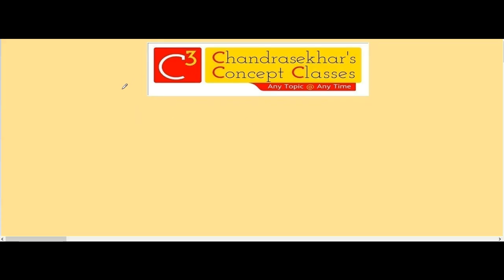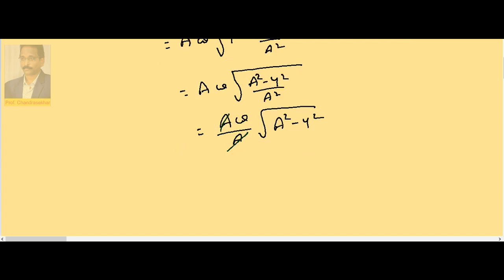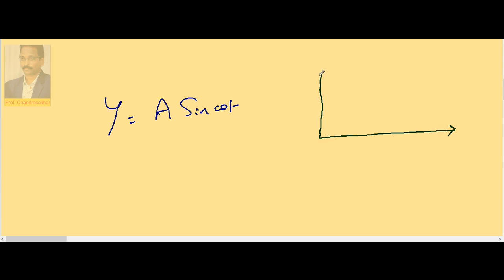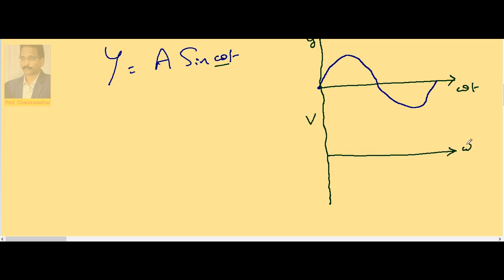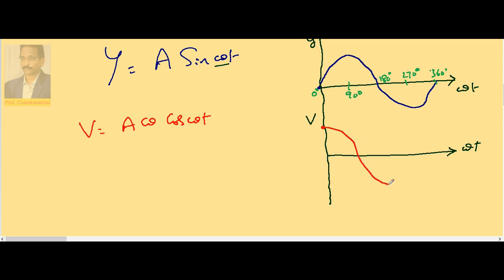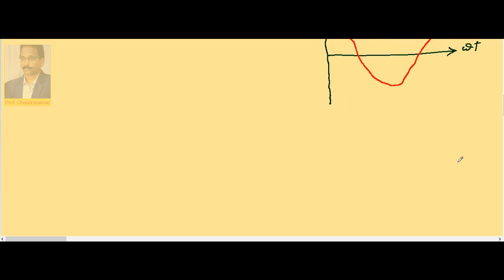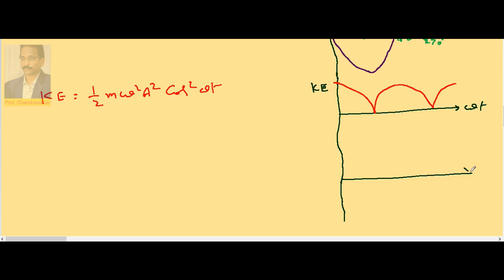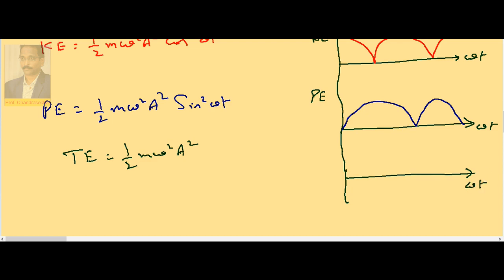1 S H M 1.2 | Simple Harmonic Motion | Inter (+1) 1st Year Physics